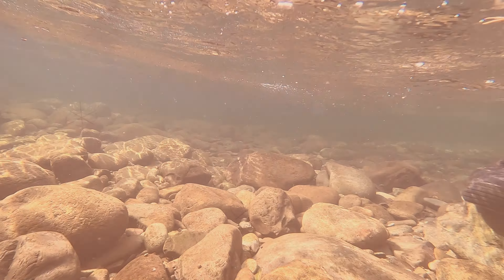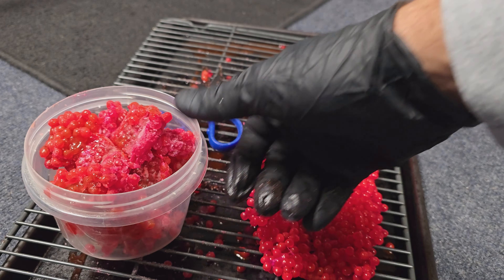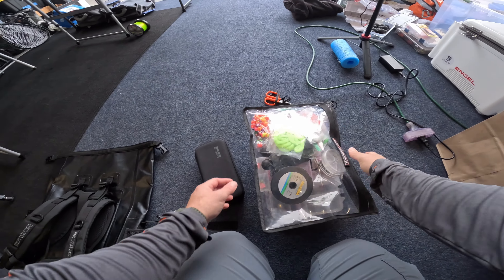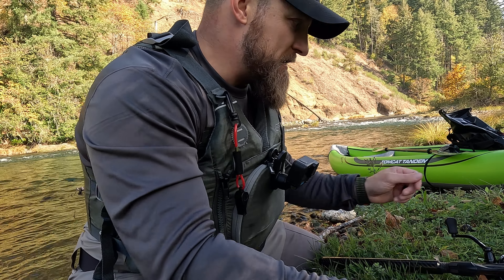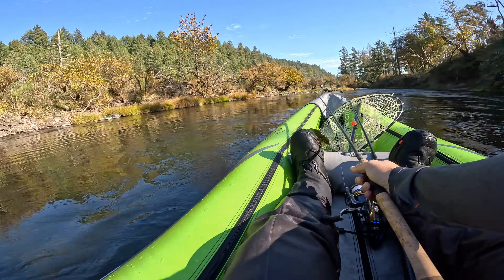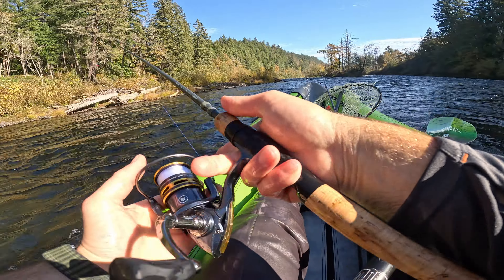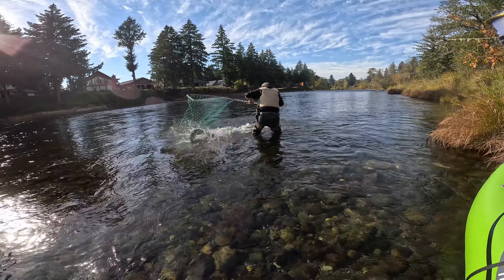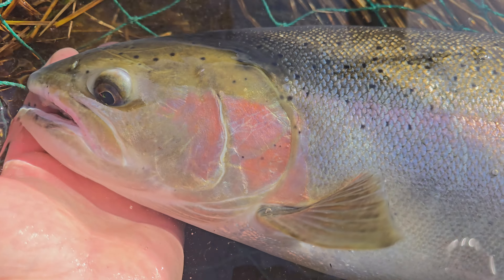HUGE Steelhead on the LAST CAST while Salmon Fishing!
During this 3-hour mission to catch fall coho salmon I was on my last cast for the day and hooked a personal best summer steelhead.

Gear List used in Video:
▶ Roedix Mini Blower Air Turbine
▶ Astral, Sturgeon Life Jacket PFD
▶ KastKing Paradox 4.5-Inch Fishing Scissors
▶ KastKing Cutthroat 7 inch Fishing Split Pliers
▶ Pflueger President Spinning Fishing Reel
▶ Fenwick Eagle Salmon/Steelhead Spinning Rod
▶ P-Line CX Premium Fishing Line 260-300 Yard (12 lb.)
▶ Frabill Conservation Telescoping Handle Net
▶ SAMSUNG Galaxy Watch 6 44mm Bluetooth Smartwatch
▶ SAMSUNG Galaxy S24 Ultra
▶ GoPro HERO11
▶ RØDE Wireless ME Ultra-compact Wireless Microphone System
▶ ULANZI MT-33 Camera Tripod
▶ ULANZI Magnetic Neck Holder Mount for GoPro
▶ ULANZI Backpack Mount for Action Camera GoPro